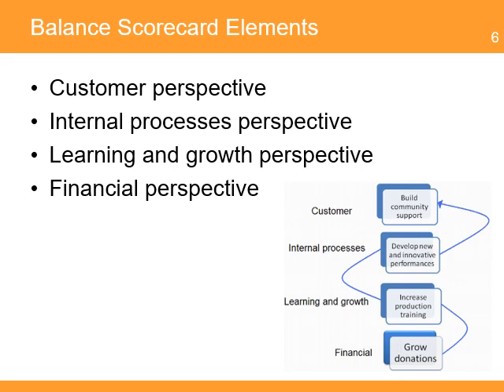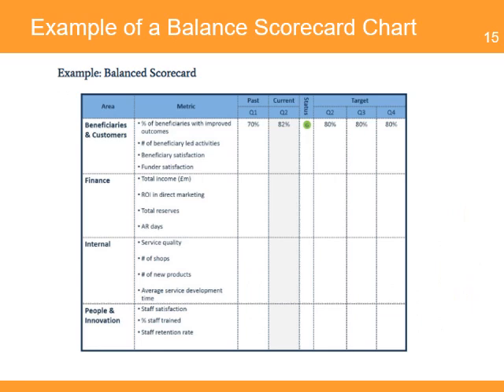OPM L6-3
Organizational Balance Scorecard